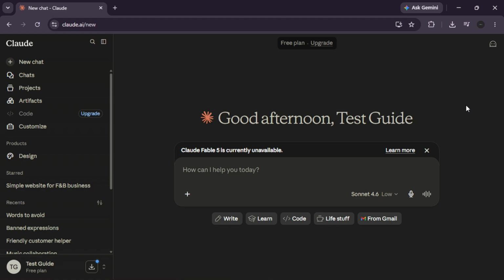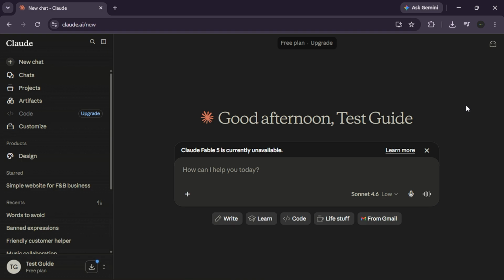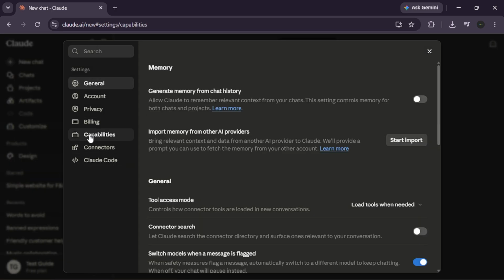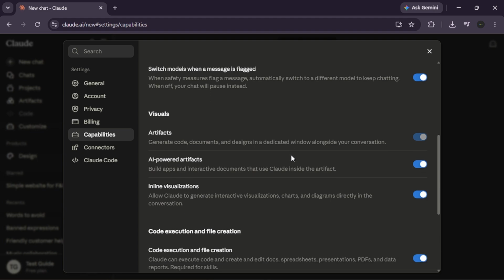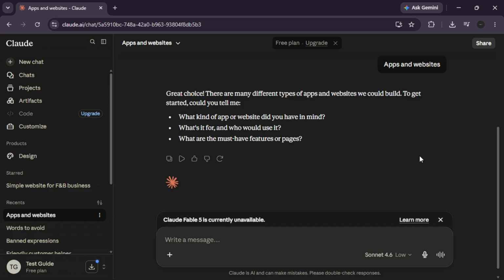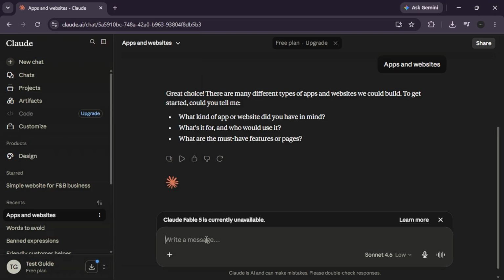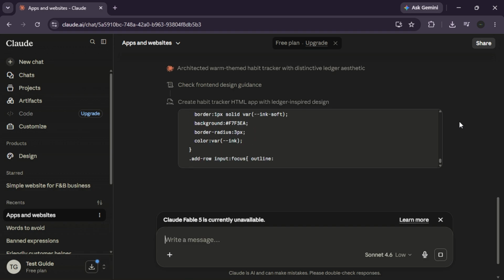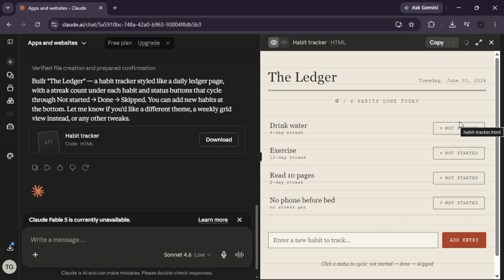How to Use Claude Artifacts for Building Web Apps and UI [2026 GUIDE]